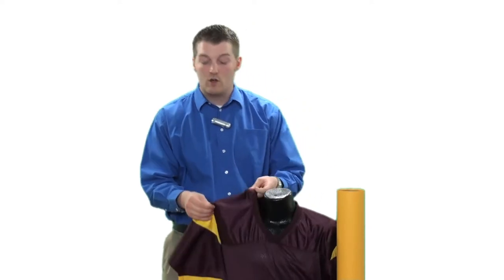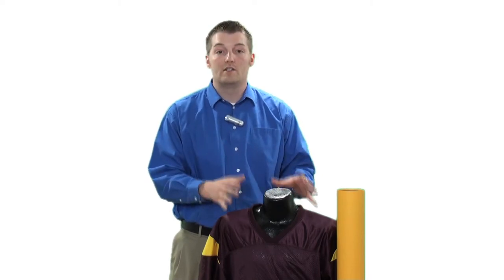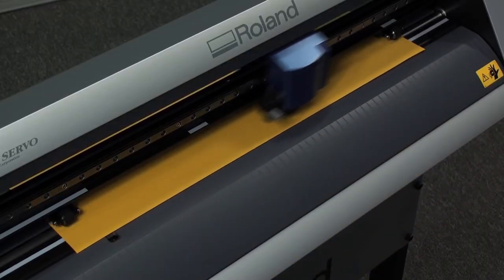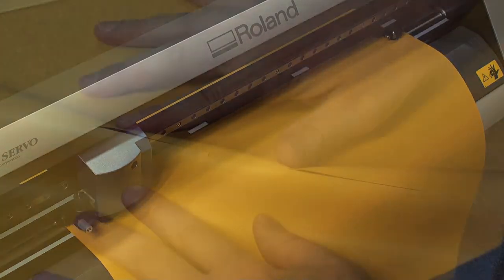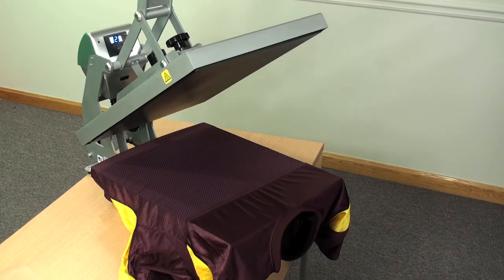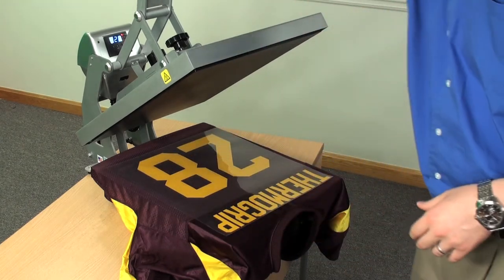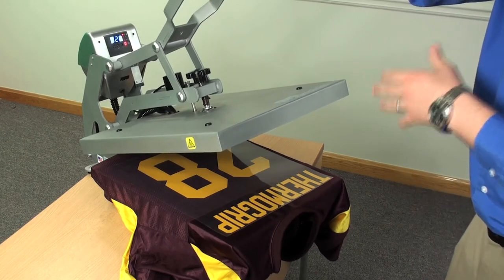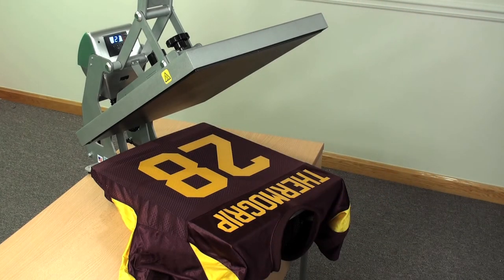CAD-CUT® Thermo-GRIP® - Film for Nylon Team Uniforms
CAD-CUT® Thermo-GRIP® is extremely easy to use and heat presses in very little time. Decorating nylons and team uniforms is now simple and cost effective. Find out more in this video.

VIDEO FEATURED PRODUCTS:
CAD-CUT® Thermo-GRIP® Heat Transfer Vinyl

STAHLS' MOST POPULAR PRODUCTS:
CAD-CUT® Heat Transfer Vinyl